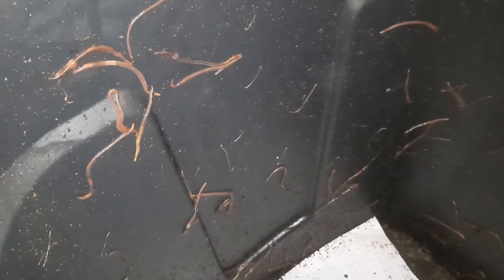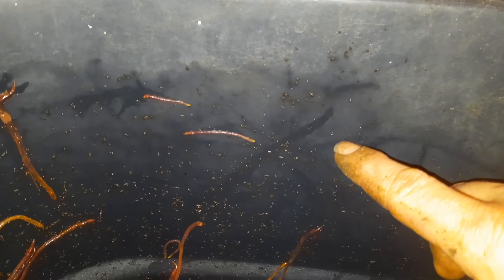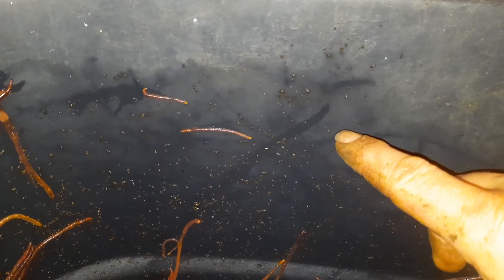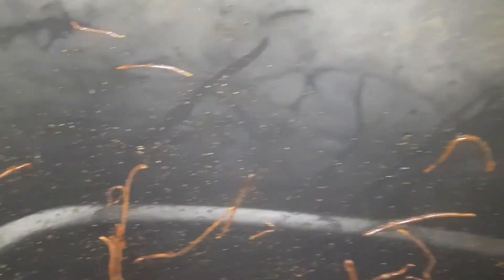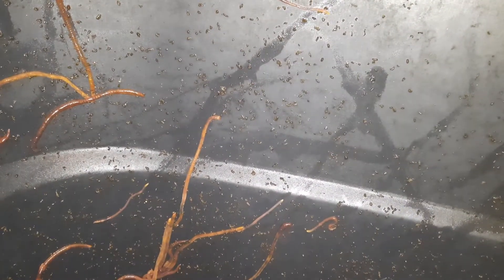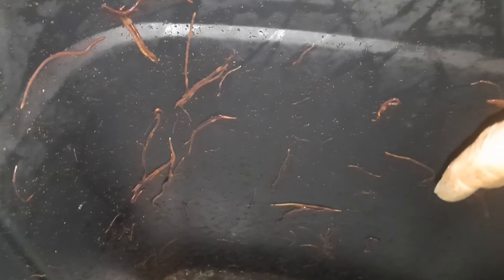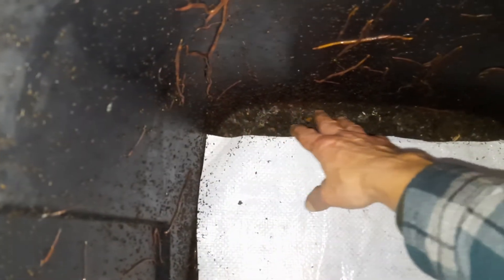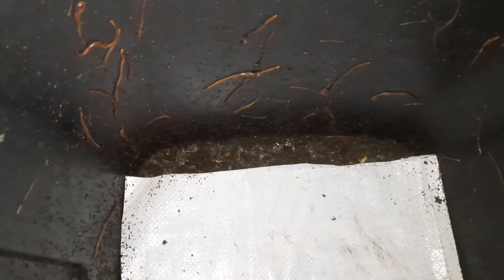Do my worms hate me? They are trying to run away.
If you have ever found a bunch of your worms on the sides of their bin, don't fret. I have some answers for you.

I mix my words up several times and say the opposite of what I'm thinking. But I think the main point of this video still comes across.

I hope someone finds it helpful.

it took me over half an hour to pick the babies off the sides and get them back in the bin. The big worms will fall back into the bin when the sides dry, but the babies won't stand a chance at surviving unless you help them back to their material.

I'm happy to report everyone made it home safely.